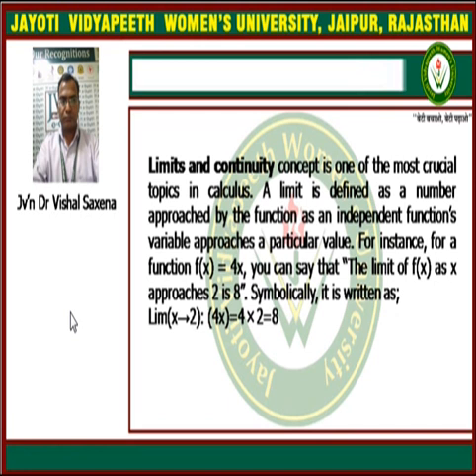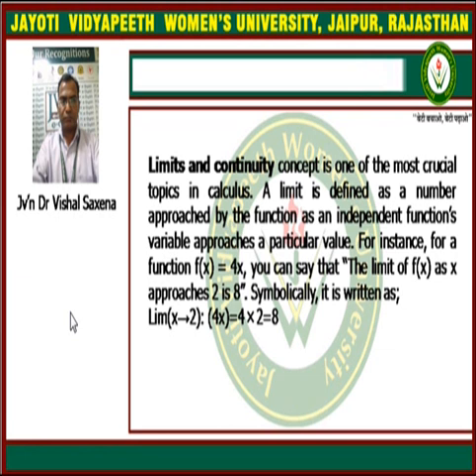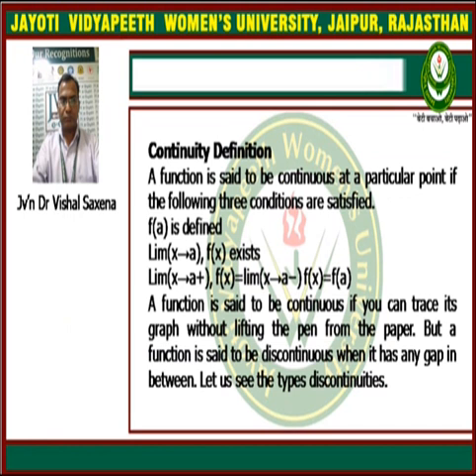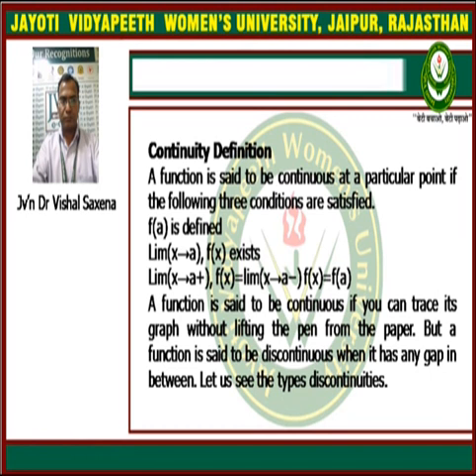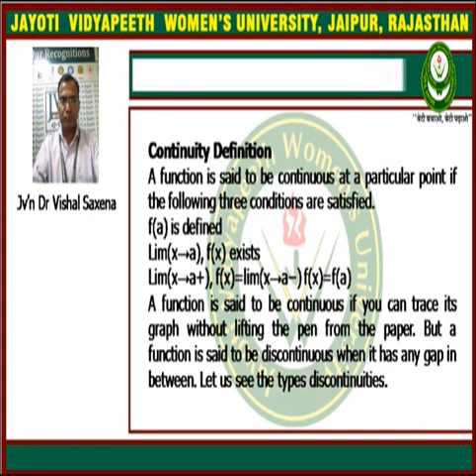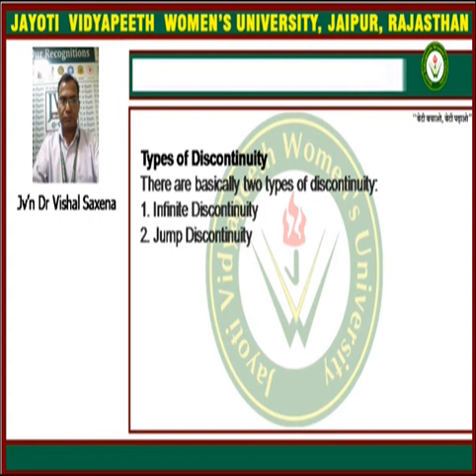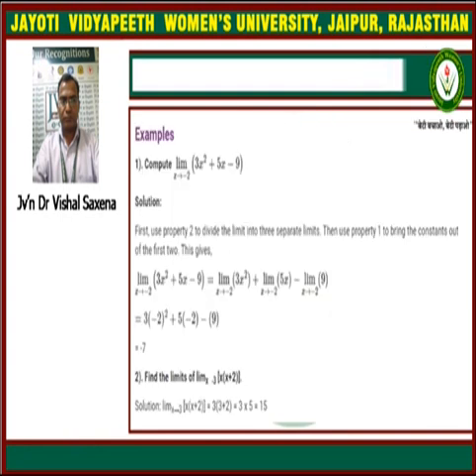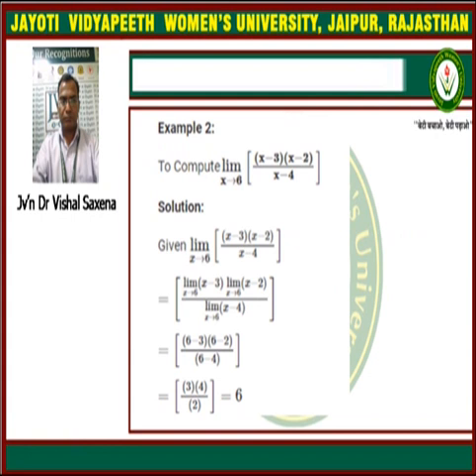Limits and Continuity 2